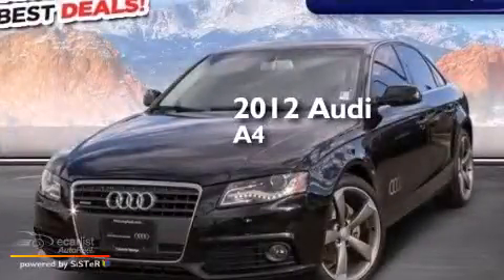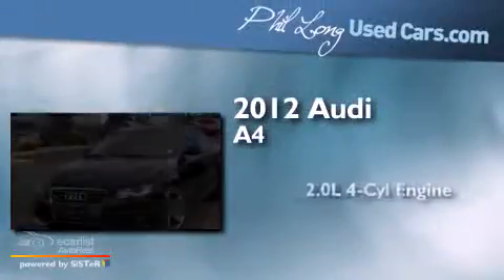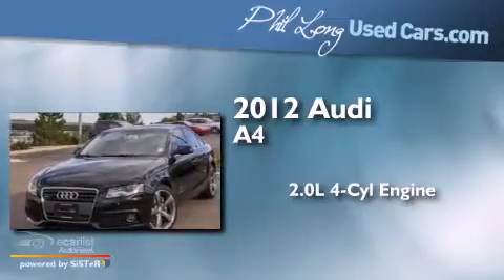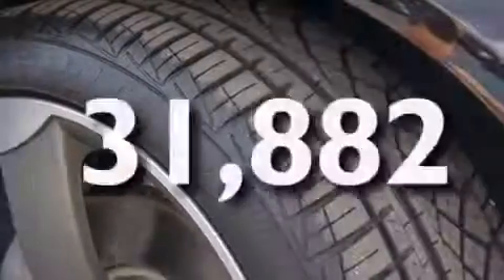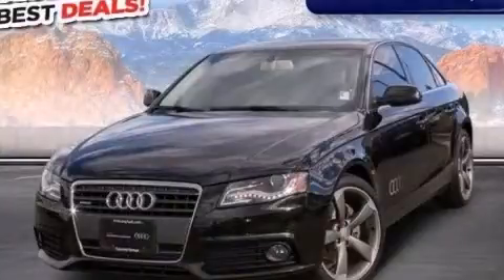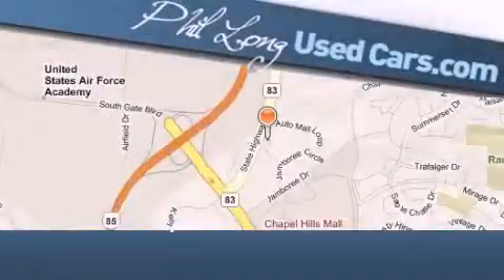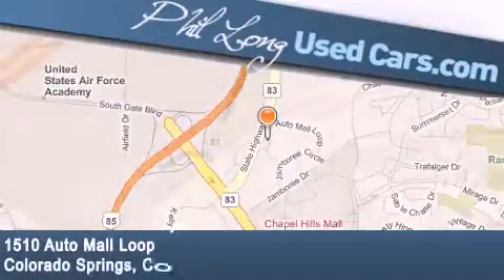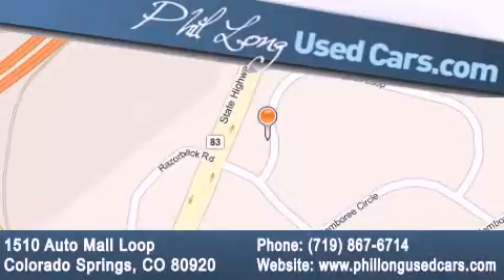2012 Audi A4 Colorado Springs CO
Year : 2012
 Make : Audi
 Model : A4
 Engine : 2.0L FSI I4 Turbocharged Engine
 Trans . : Manual
 Exterior : Black
 Miles : 31,882

 Pre-Owned 2012 Audi A4 Colorado Springs CO